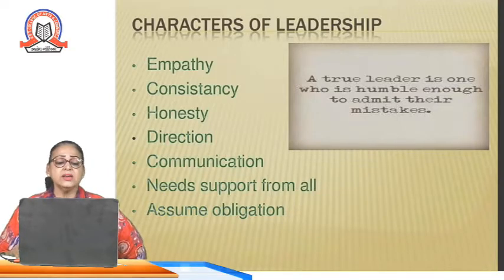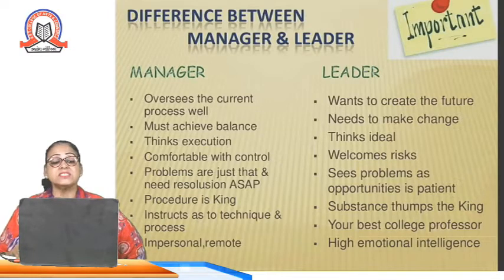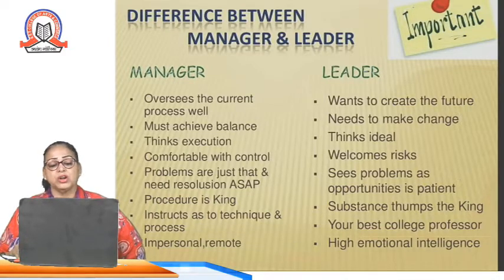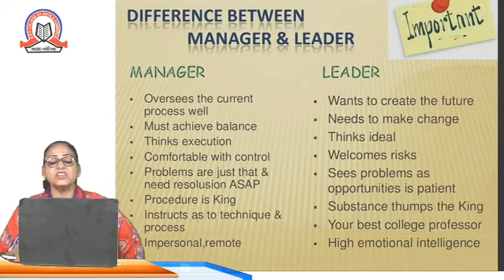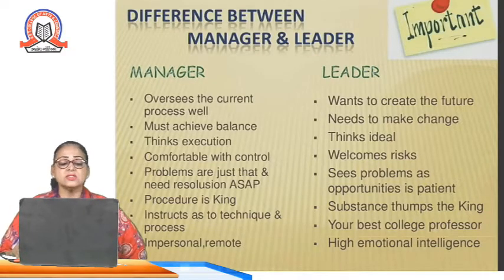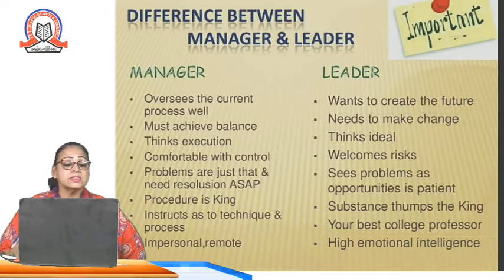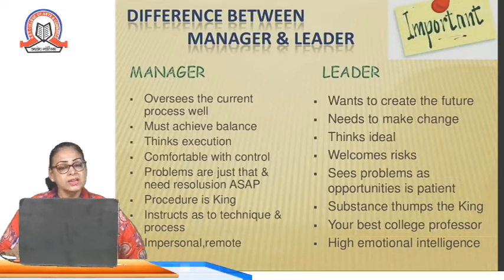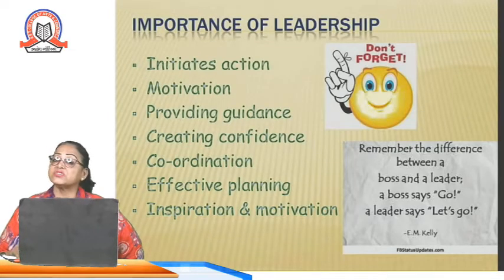Leadership | Priciples of Management / Indian Ethos of Management | FYBMS - TYBMS - Sem 2 - 6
Topic :    Leadership

Subject :  Priciples of Management / Indian Ethos of Management

Class :    FYBMS / TYBMS

Sem :   Sem 2 / 6  ( Module 4 )

Stream :  BMS

Teacher :  Asst. Prof. Komal Kamra